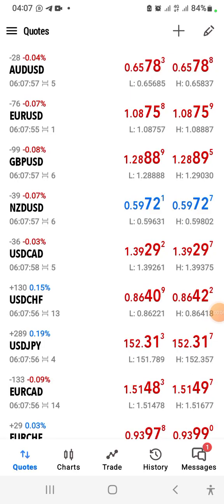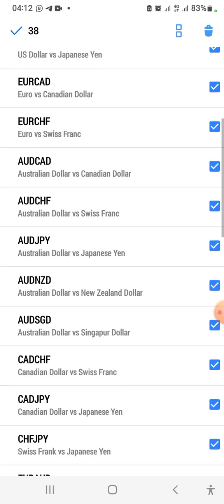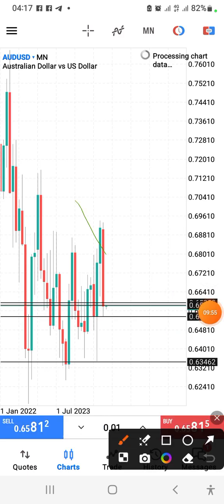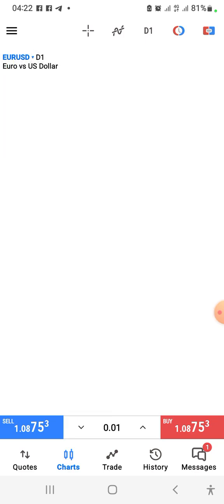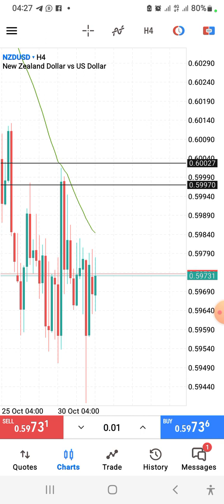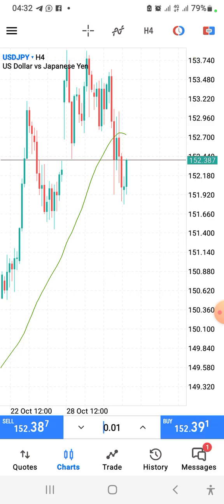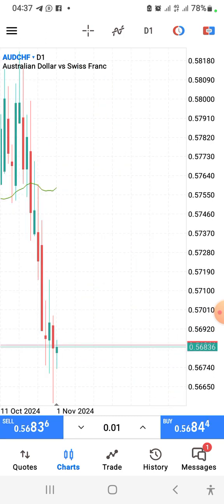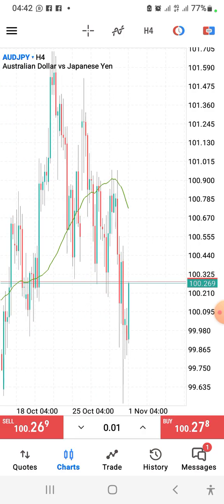Top 10 Forex Pairs To Trade Today For MaximumProfit.[EURUSD, GBPUSD,NZDUSD,USDCAD,USDJPY......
Are you wondering which Forex pairs to trade today for the highest profit potential?

In this video, I’ll break down the Top 10 Forex Pairs that offer the best setups and most favorable market conditions right now.

I’ve analyzed each pair based on liquidity, volatility, and spread to help you make informed choices that can maximize your gains and reduce your trading costs.

Whether you’re a day trader, scalper, or swing trader, knowing where to focus can mean the difference between a profitable day and wasted trades.

I’ll cover popular pairs like EUR/USD and GBP/USD, along with hidden gems you might be overlooking. Plus, stick around for insider tips on how to trade these pairs effectively and avoid common pitfalls in today’s market.